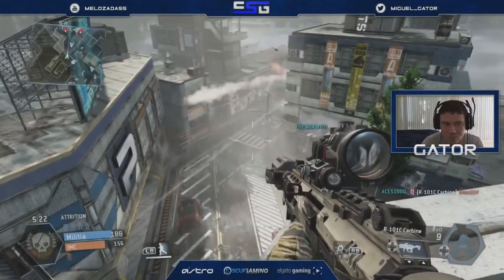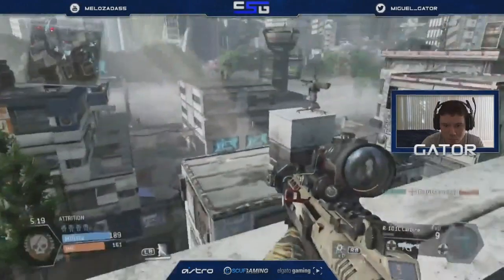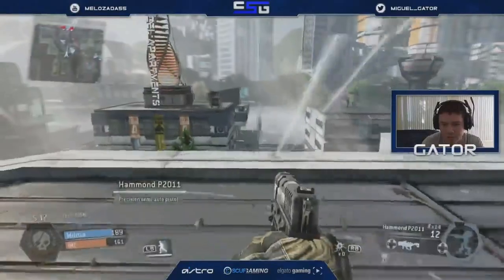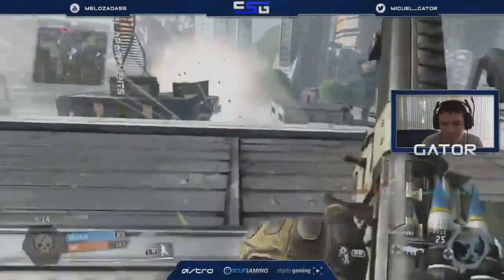Titanfall "How to Resupply Ammo and Grenades in Titanfall" Tip